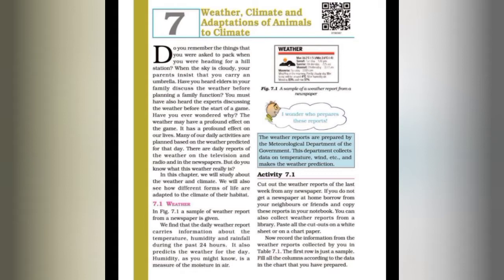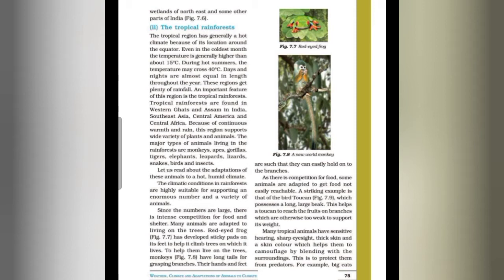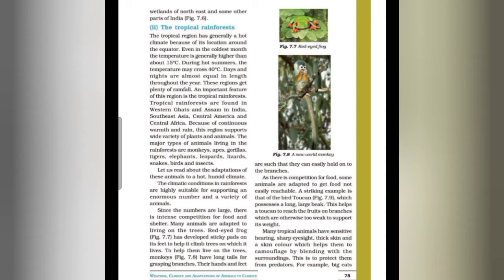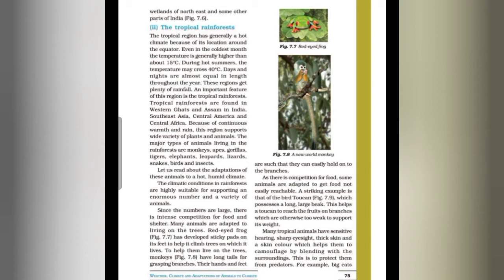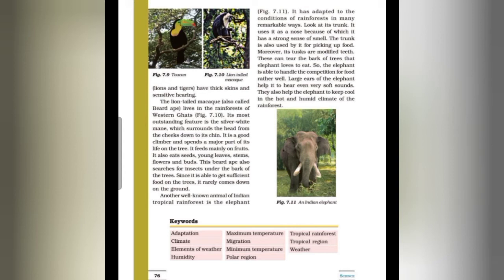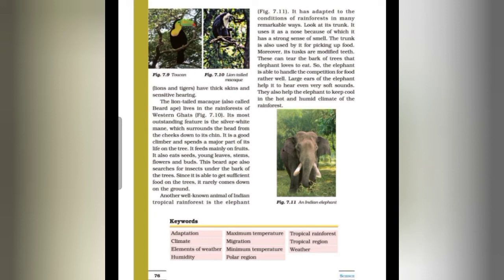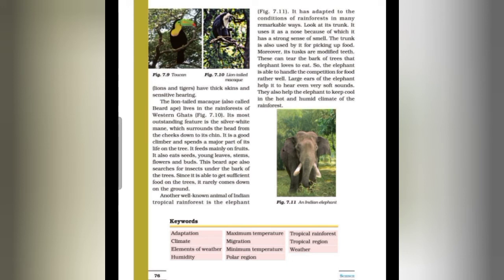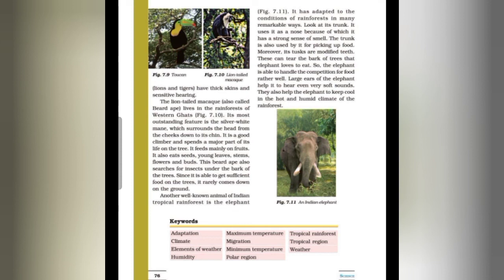Class-7 Chapter-7 Weather,Climate and Adaptations of Animals to climate part-3 Science